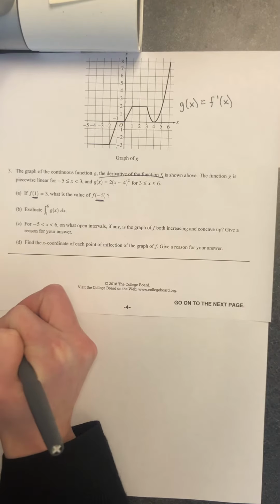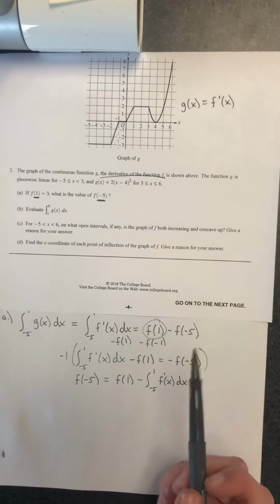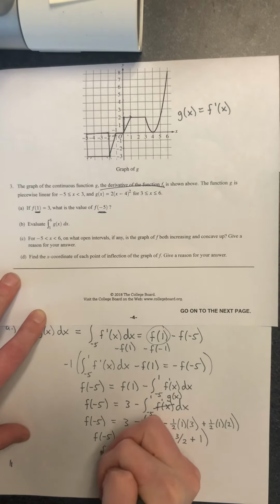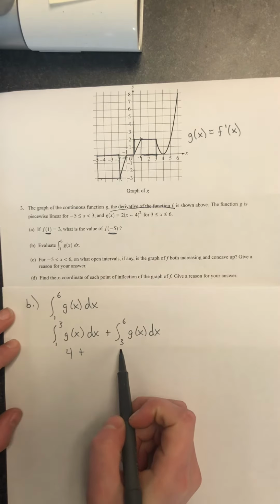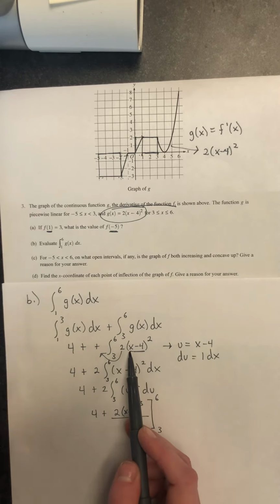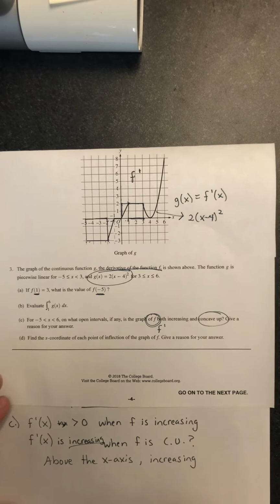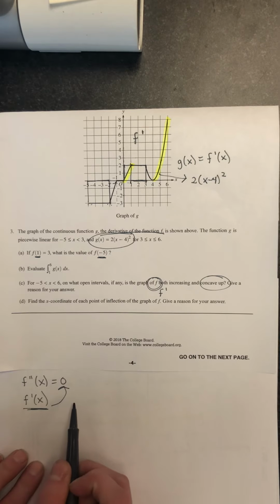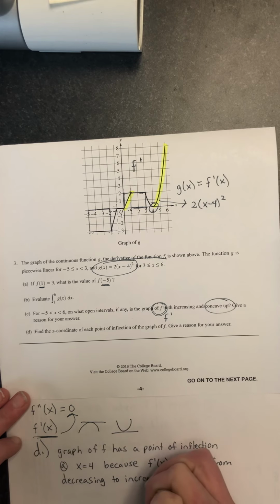Free response 2018 walk through with miss Johnson